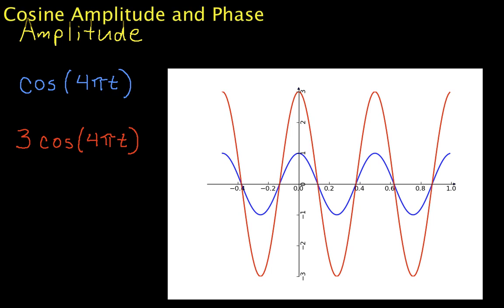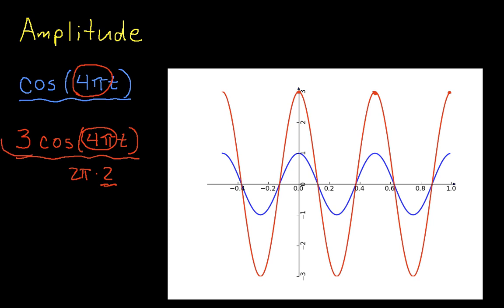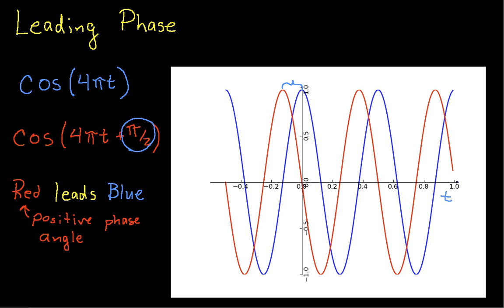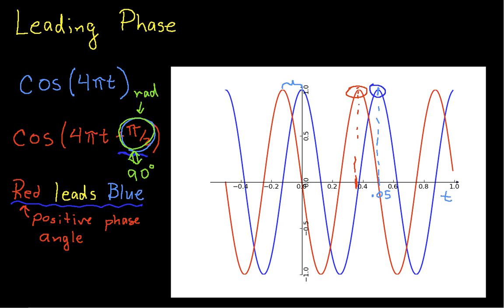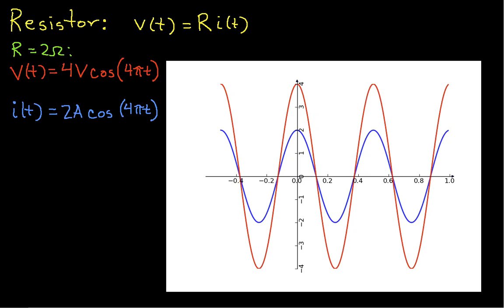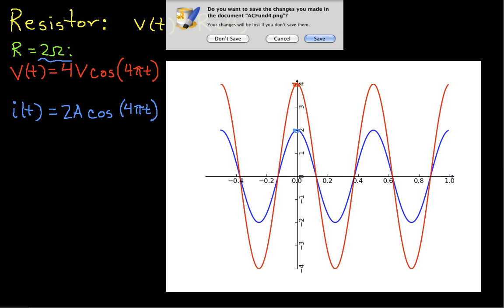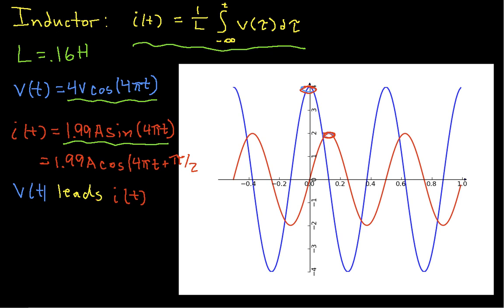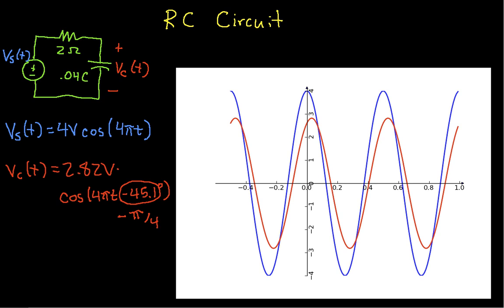AC Fundamentals-Cosine Amplitude and Phase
Reviews amplitude and phase of a sinusoid in the context of AC Steady State analysis. More instructional engineering videos can be found